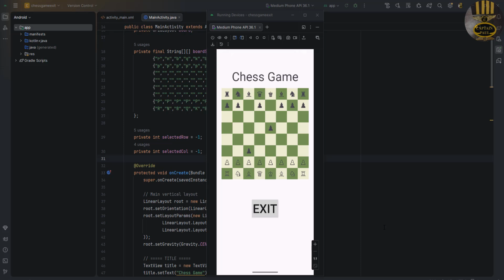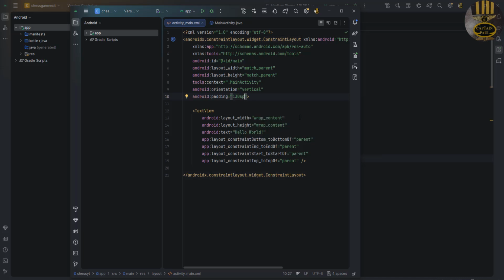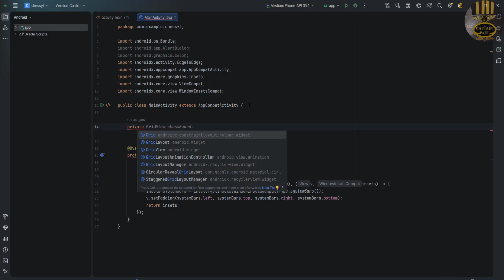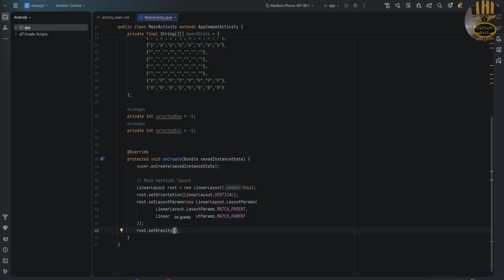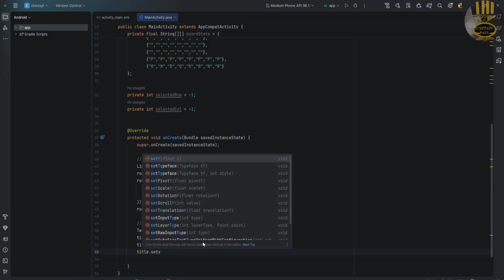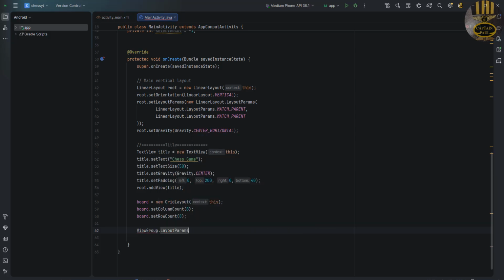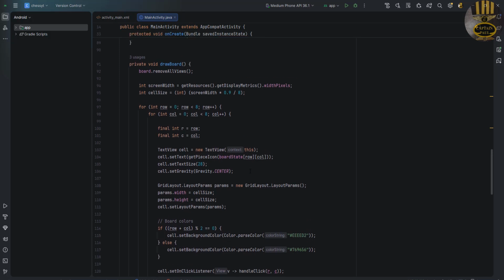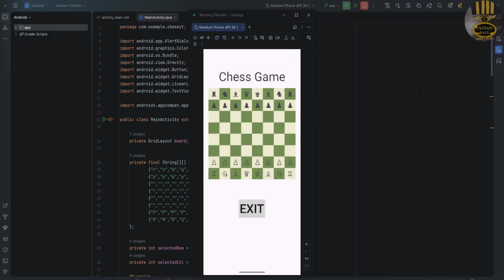Build Your Own Chess Game App in Android Studio (Step-by-Step Tutorial)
Build a Chess Game in Android Studio | Step-by-Step Coding Tutorial

In this video, I walk you through creating a fully functional **Chess Game app using Java in Android Studio. From designing an 8x8 board with `GridLayout` to handling piece movement and user interaction, you’ll learn how to bring a classic strategy game to life on mobile.

What you’ll learn:

* How to design a chessboard using `GridLayout`
* Managing game state with a 2D array
* Handling user input and piece selection
* Updating UI dynamically with `TextView`
* Implementing basic move logic
* Creating dialogs (Exit confirmation)
* Styling your app with colours and layout parameters

This project is perfect for beginners and intermediate Android developers who want to improve their UI skills and logic-building through game development.

Key Features of the App:

* Clean chessboard UI with alternating colours
* Unicode chess pieces (♔ ♕ ♖ ♗ ♘ ♙)
* Tap-to-move functionality
* Responsive layout based on screen size
* Exit button with confirmation dialog

Whether you're learning Android development or just love chess, this tutorial will help you sharpen your coding skills!

Download the full Project: Channel Members can download the Chess Game App in Android Studio using Java and modify it for their own personal use. Plus one other source code per month. Total - 2 Source codes Per Month, only: